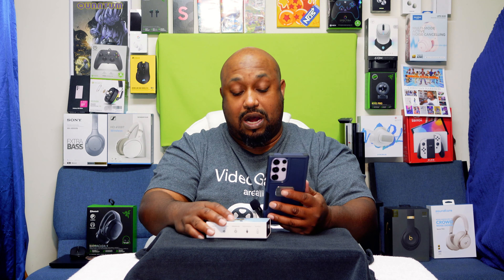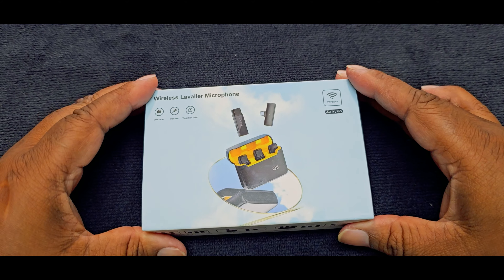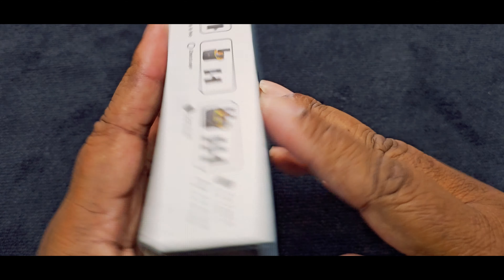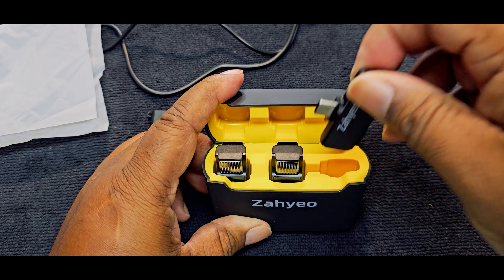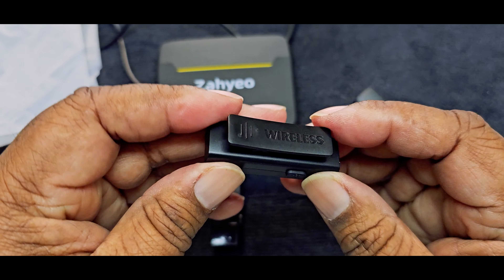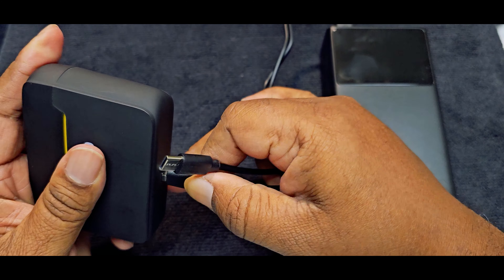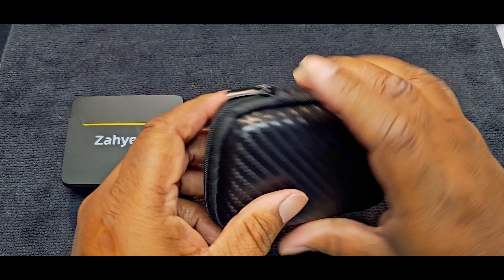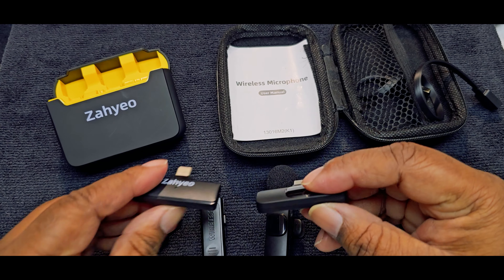Budget Unboxing and Review of the Zahyeo Dual Wireless Lavalier Microphone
Here is my Budget Unboxing and Review of the Zahyeo Dual Wireless Lavalier Microphone, lets find out how dose this budget wireless lavalier mic handle.

price $29.99

price $19.99